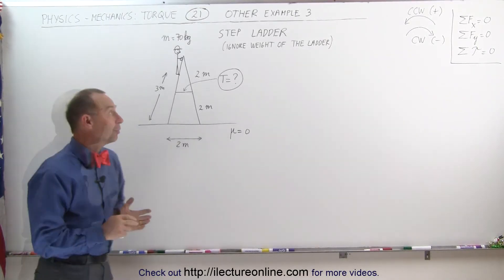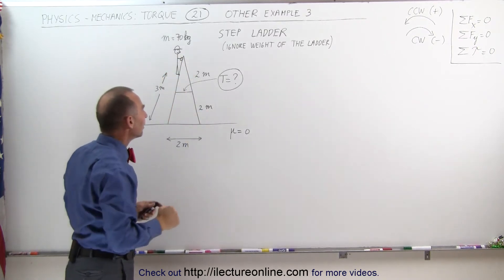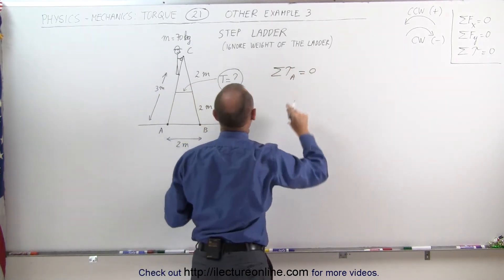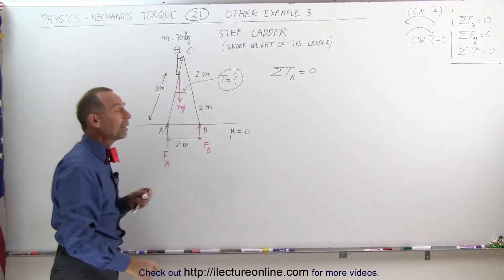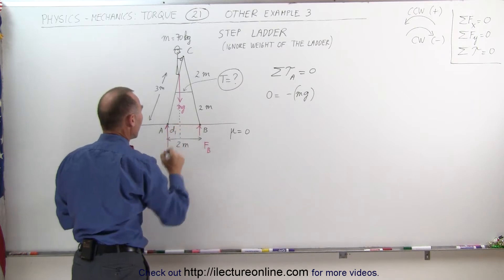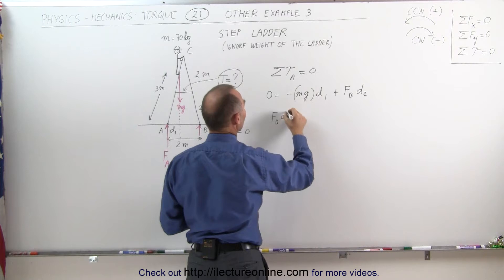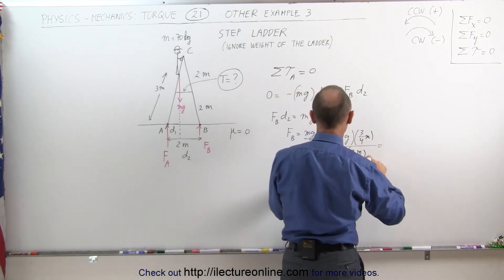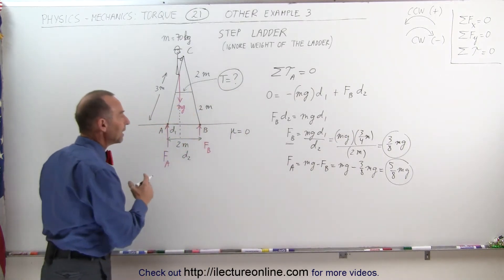Physics 15 Torque (21 of 25) More Examples: 3 T=? of Cable of Step Ladder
In this video I will find the tension of a cable of a step-ladder with a 70kg person ¾ up the ladder.